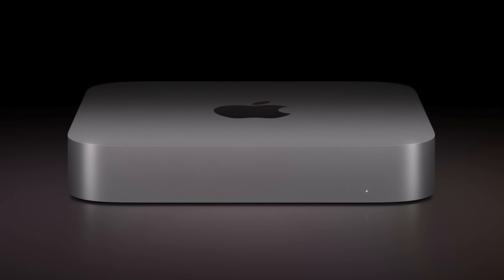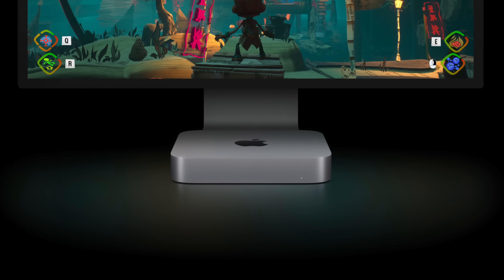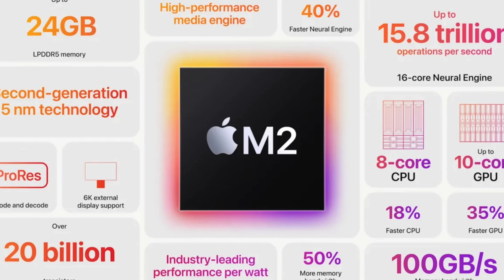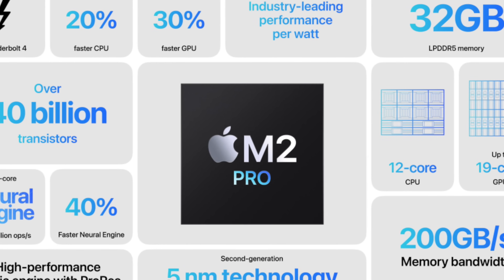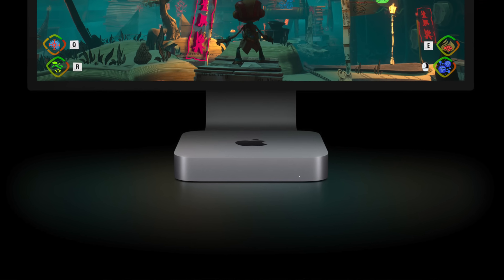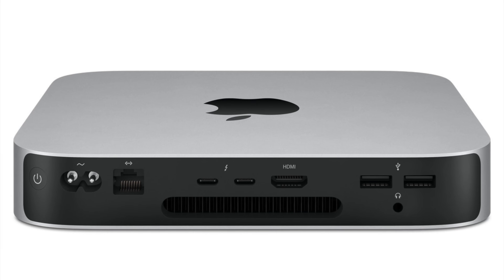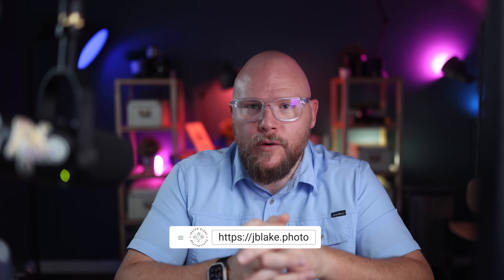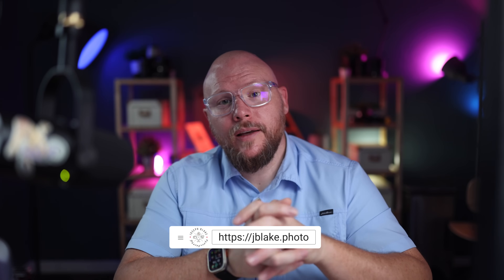Apple’s New Mac Mini M4: Tiny but Mighty!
Rumors of an all-new Mac Mini with the M4 chip! In this video, we dive into a much smaller, more powerful Mac Mini.

My gear list:
Main Video Camera
Main Still Camera
35mm Prime
50mm Prime
85mm Prime